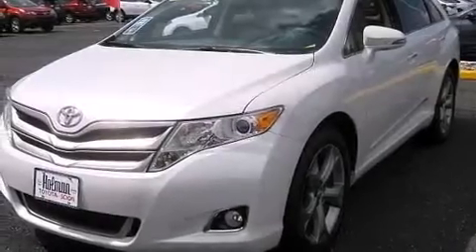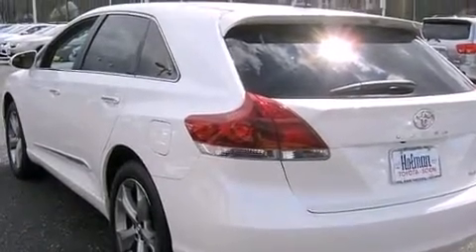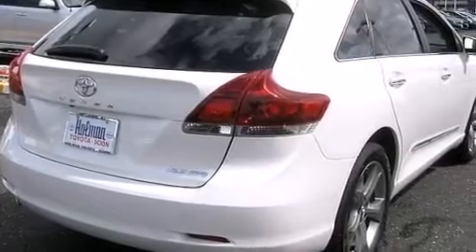Certified 2013 Toyota Venza Mount Laurel NJ 08054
We've been honored to serve the Mount Laurel NJ area , we promise that your experience at our dealership will exceed your expectations ! Year : 2013 Make : Toyota Model : Venza Engine : V6 3.5L Trans . : Automatic Exterior : Blizzard Pearl Miles : 22,766 Interior : Ivory Stock : DU086722 Holman Toyota 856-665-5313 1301 Route 73 N Mount Laurel , NJ 08054